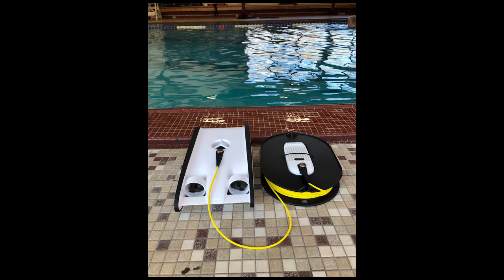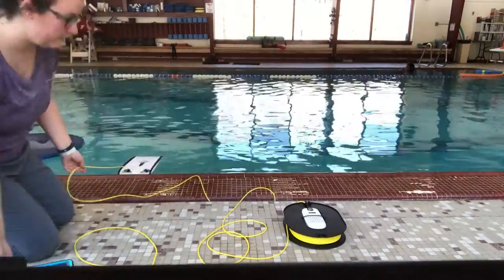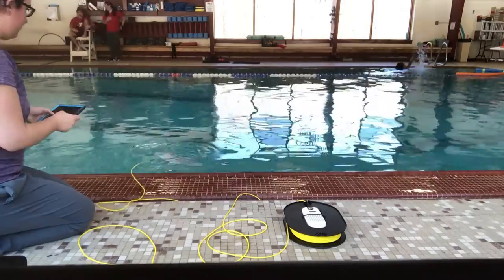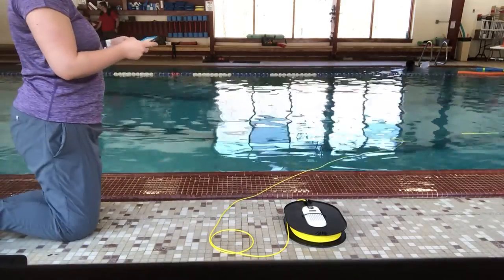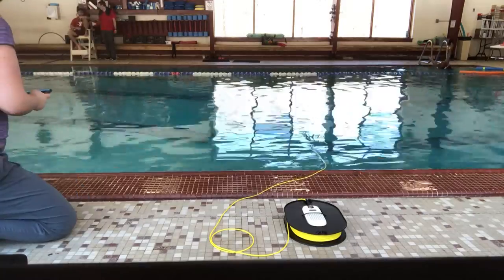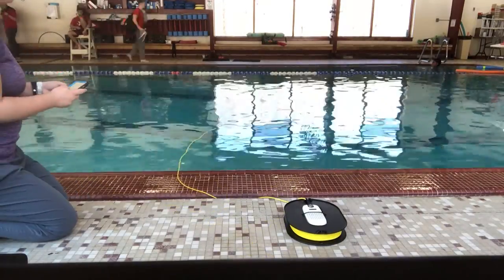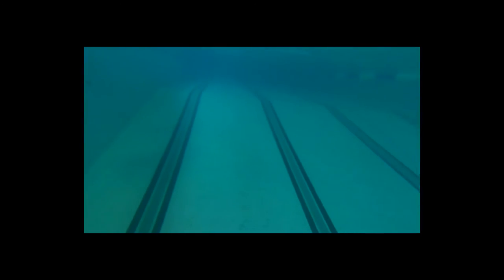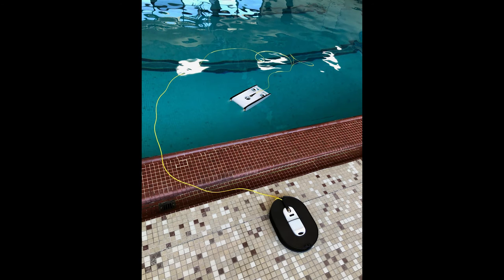Testing the OpenROV Trident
This brief video describes the process of my testing the OpenROV Trident in the pool. (Please bear with me as I am still a novice, learning what I can about video production, while being a full-time PhD student in ecology!)

I will use the OpenROV Trident to survey the underwater world along the Belize Barrier Reef this year. I am partnering with the National Geographic Society and OpenROV via the Science Exploration and Education (SEE) Initiative -- a program that pairs expedition leaders (like me) with an OpenROV (underwater drone) to explore marine environments.